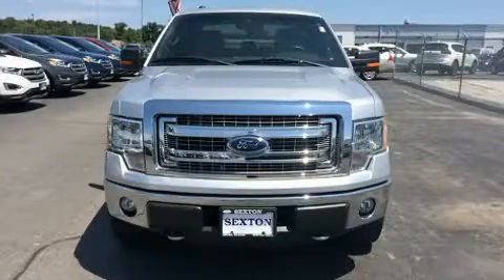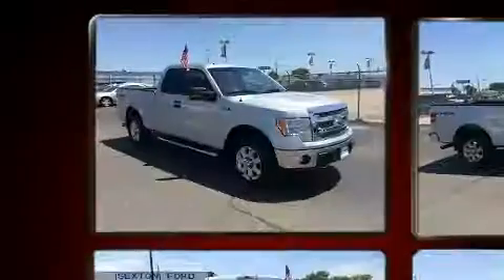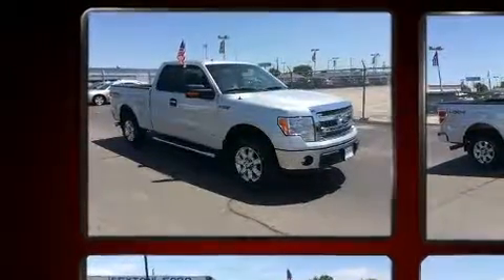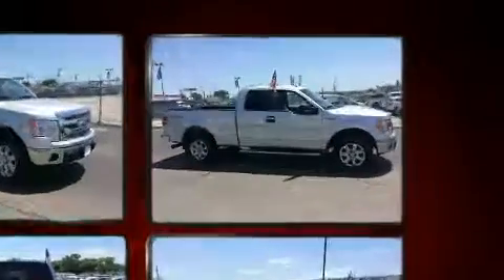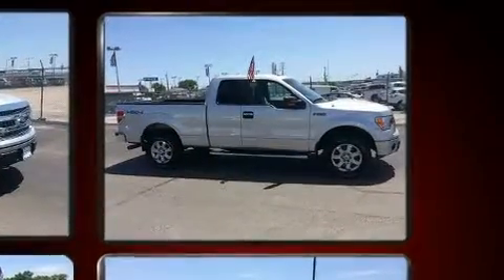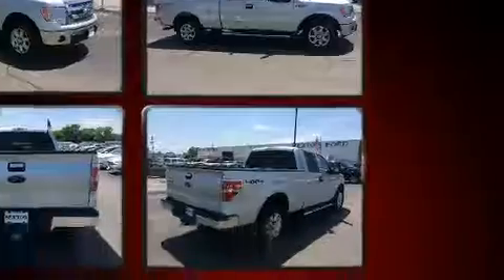2013 Ford F-150 XLT in Moline, IL 61265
Sexton Ford
3802 16th Street

You can expect a lot from the 2013 Ford F-150. With just over 35,000 miles on the odometer, this vehicle stands out from the competition! It features four-wheel drive capabilities, a durable automatic transmission, and 5 liter 8 cylinder engine. It distinguishes itself from the competition with features such as: a tachometer, variably intermittent wipers, a rear step bumper, air conditioning, tilt steering wheel, and much more. Audio features include an AM/FM radio, and 4 speakers, providing excellent sound throughout the cabin. In the event of a rollover collision, side curtain airbags provide additional protection for outboard seated passengers. We pride ourselves in the quality that we offer on all of our vehicles. Stop by our dealership or give us a call for more information.